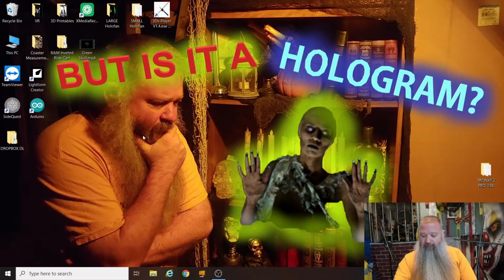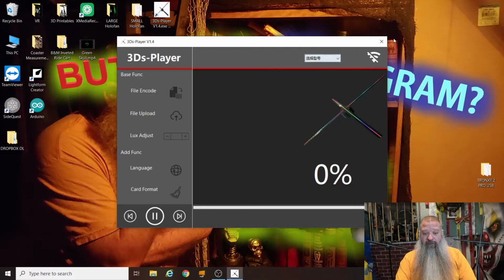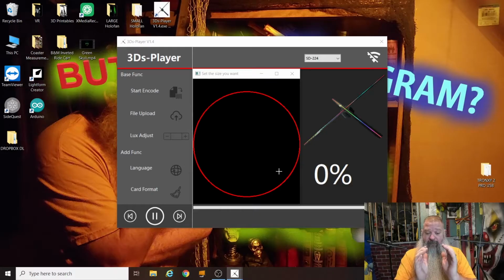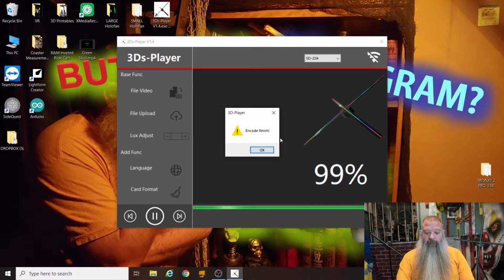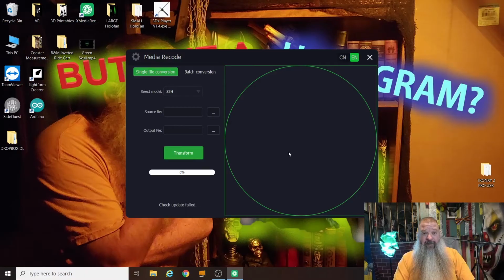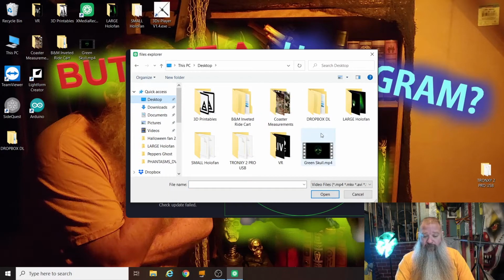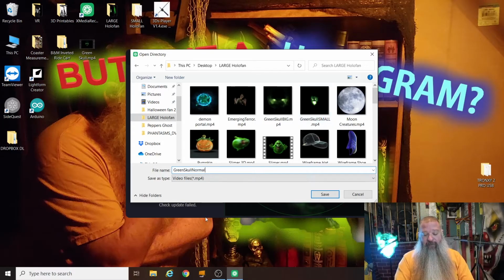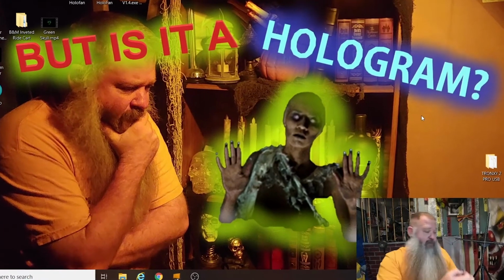3D Hologram Fan Tutorial (Fixed Audio)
*** Fixed the audio and a minor edit***
I demonstrate how to load video clips onto a couple of 3D Hologram Fans.